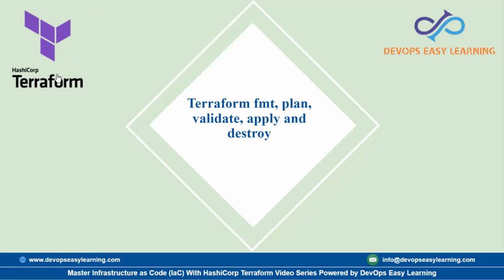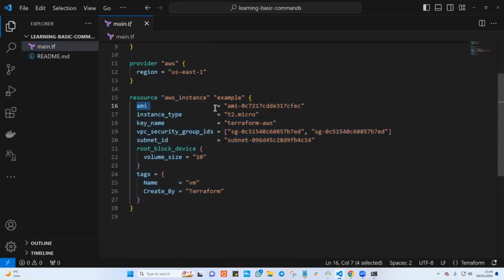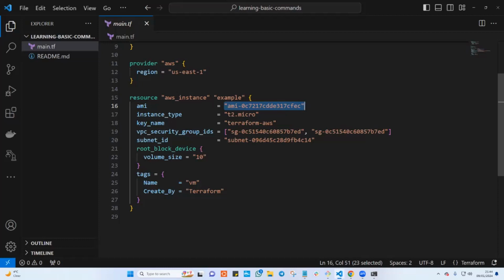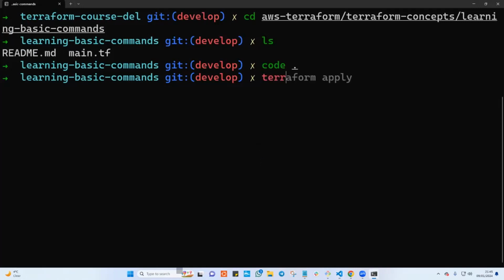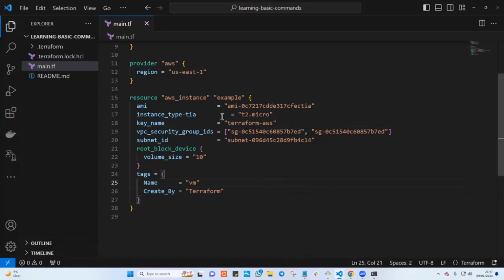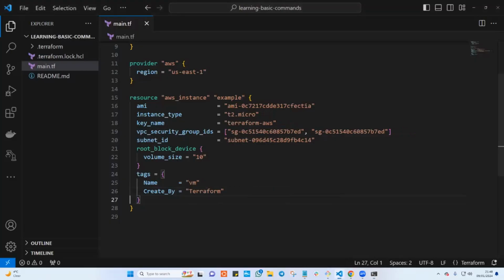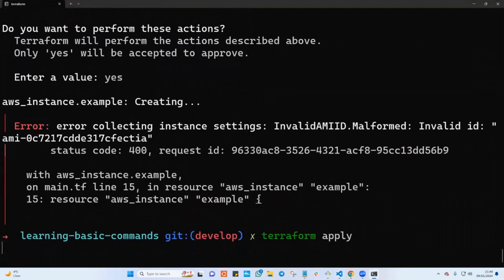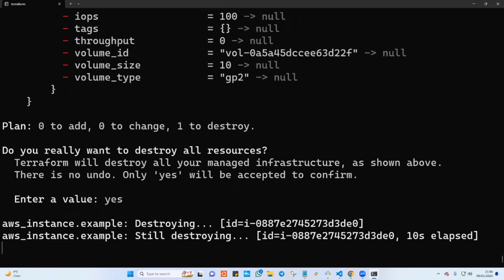Terraform init, fmt, plan, validate, apply and destroy | Terraform for beginners